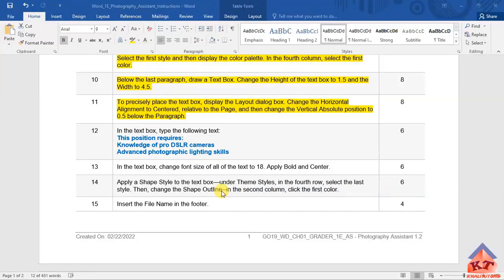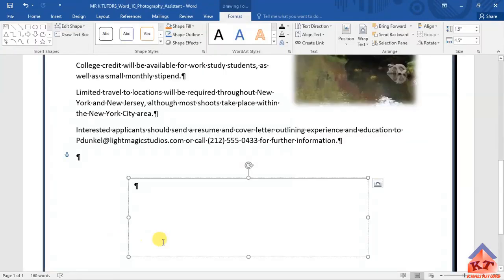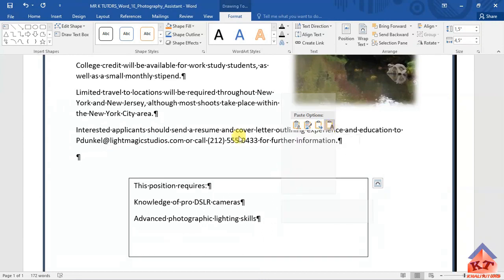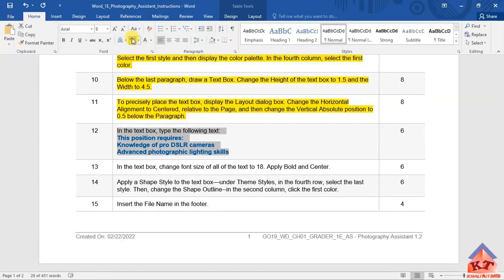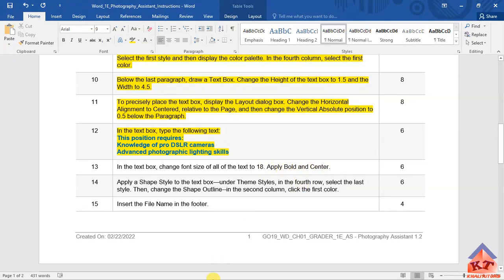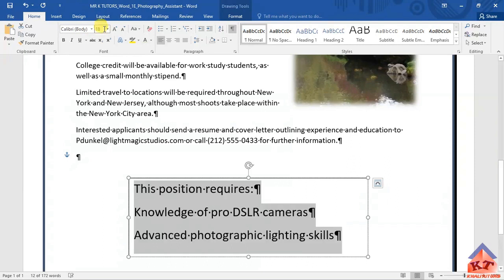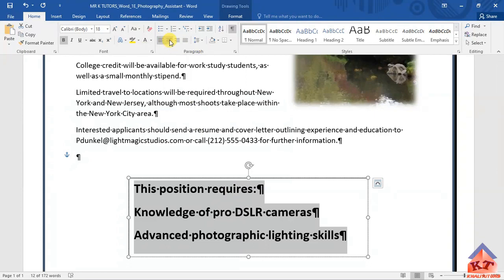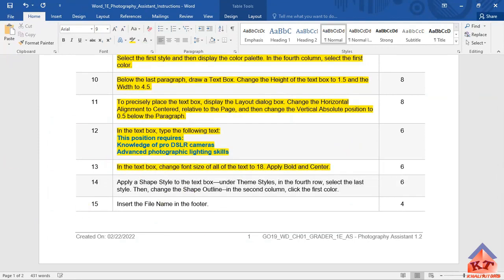2023| S2| STEP 12 and 13|ASSIGNMENT 2| MYLAB| WORD DOCUMENT|PEARSON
In the text box, type the following text:
This position requires:
Knowledge of pro DSLR cameras
Advanced photographic lighting skills
In the text box, change font size of all of the text to 18. Apply Bold and Center.